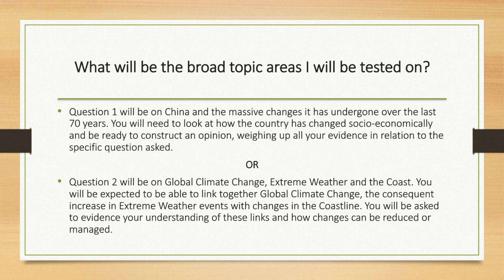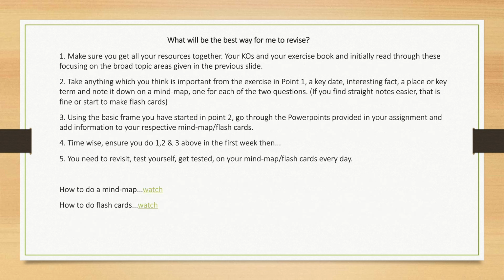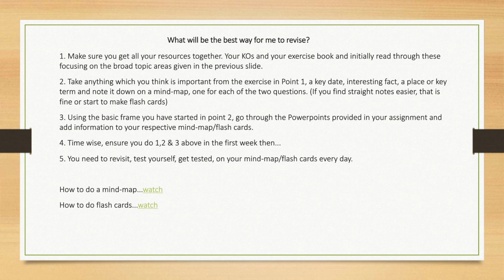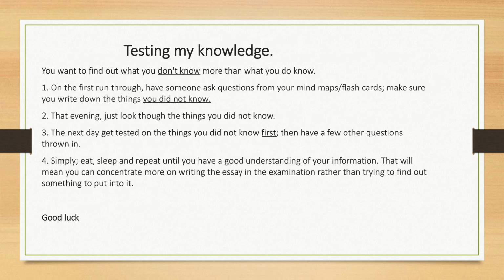Year 9 Geography Revision Guidance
Useful guide on tips and techniques to help revise over the recent topics in readiness for your end of year exams.